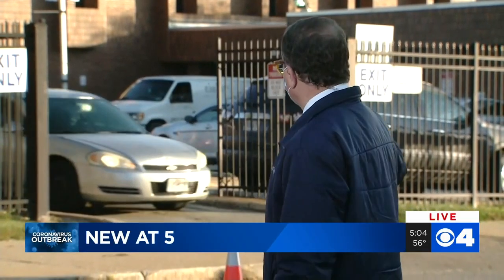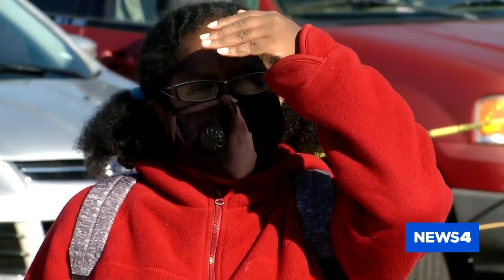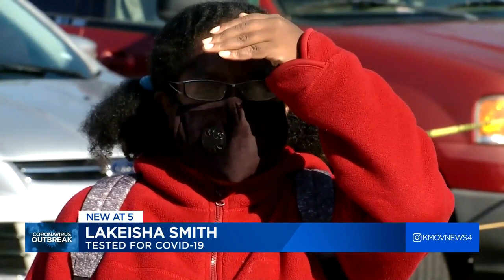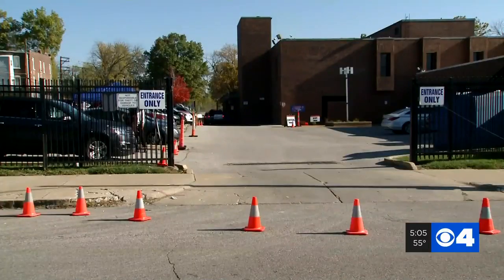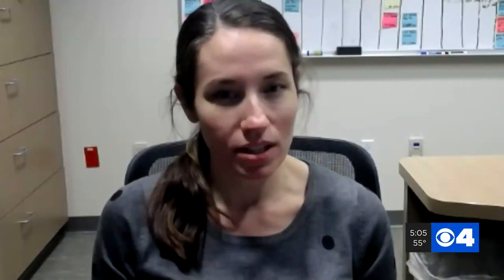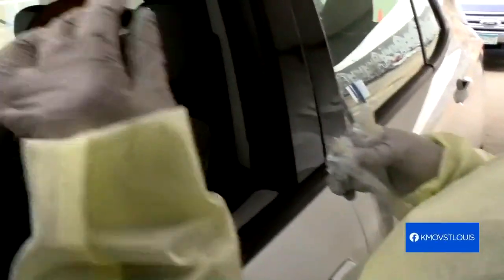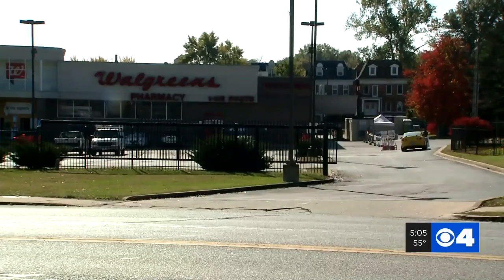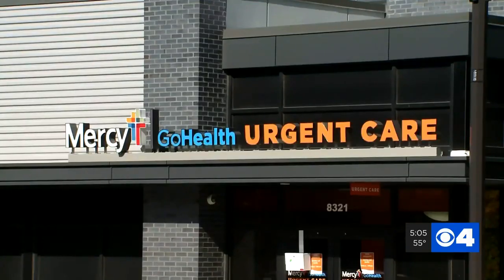COVID-19 testing sites increase but rapid tests are limited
As the number of COVID-19 cases continue to rise in the St. Lois region, so will the demand for testing. Rapid tests are, however, limited and rare at this time.